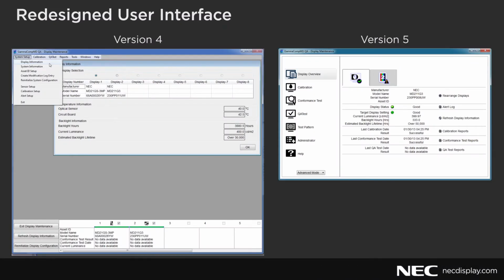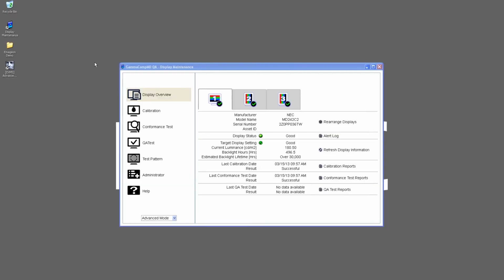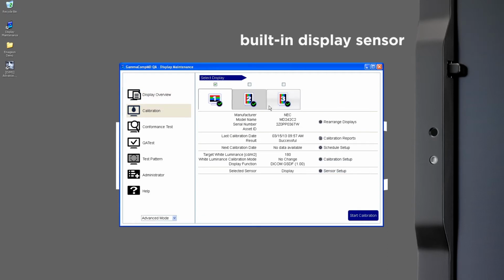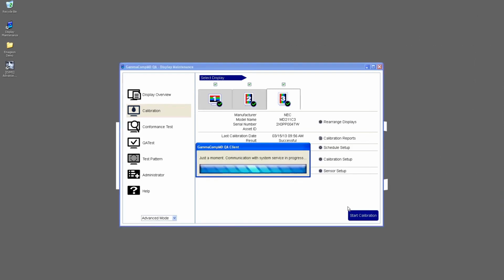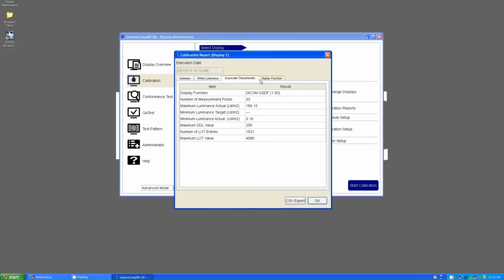How to do a GammaCompMD QA Calibration | NEC Display Solutions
Product Manager Art Marshall, discusses NEC's exclusive GammaComp™MD QA software and demonstrates how to implement settings on your installation.

Intended for the demanding medical imaging environment, GammaCompMD QA calibration software provides a complete solution for managing one or many medical displays and offers quality control, calibration and display matching, ensuring consistent image quality and DICOM conformance.

This software is compatible with many NEC models, including the MultiSync® MD Series.

Monitors seen in video: MultiSync MD242C2, MD211C2 and MD211C3

Call: (866) NEC-MORE